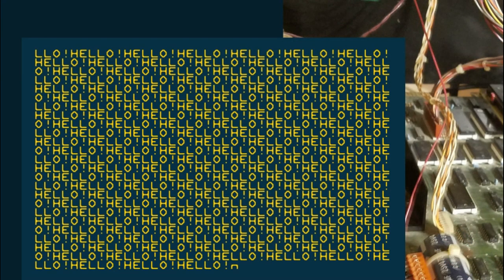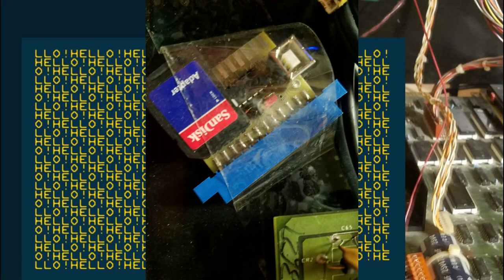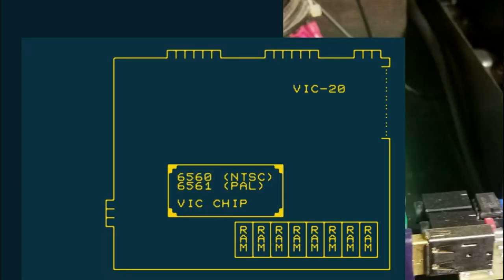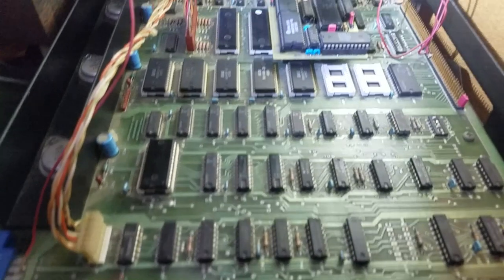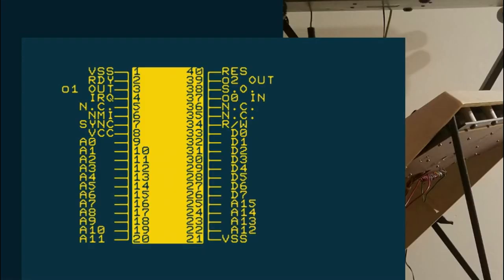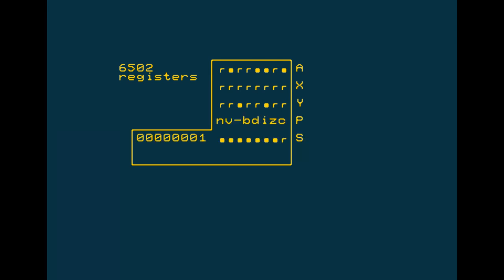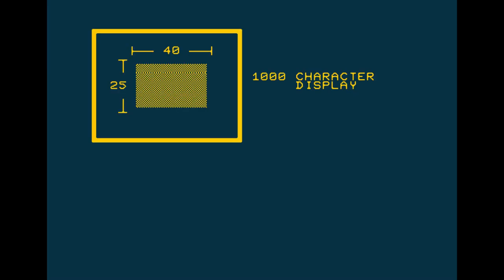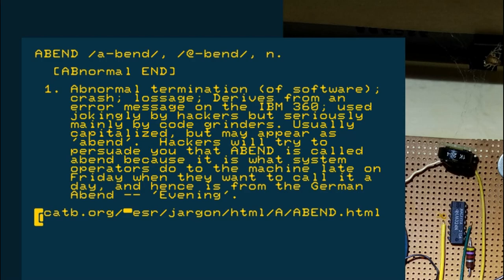0. Architecture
A five-minute look at the hardware of the PET --

Charlie audio